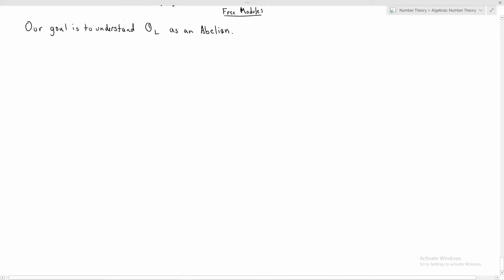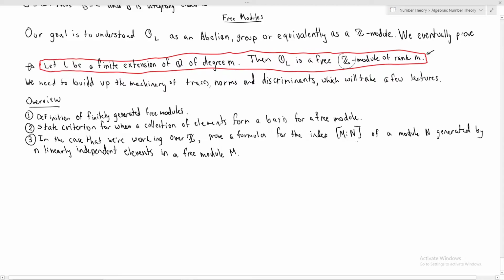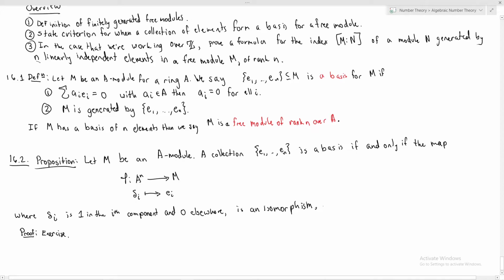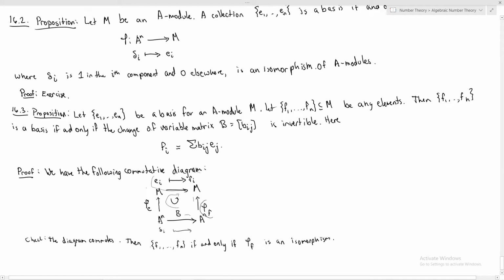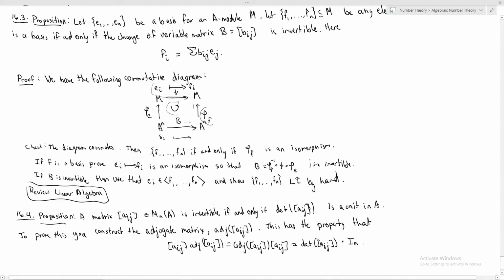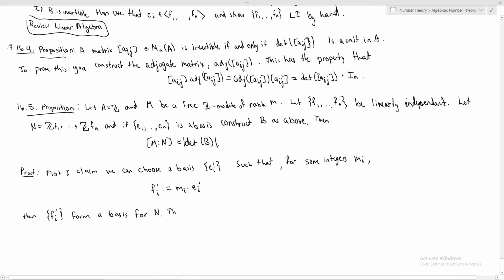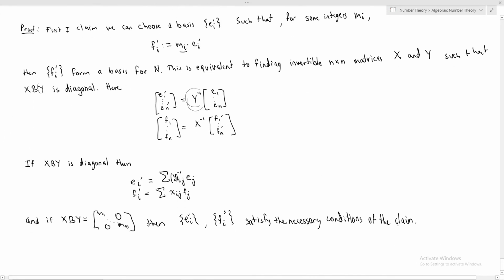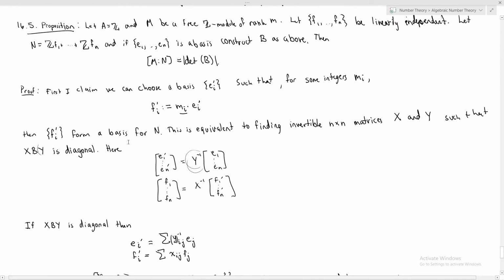Algebraic Number Theory 16: Free Modules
In this lecture we discuss the basics of finitely generated free modules over a commutative ring. We basically prove a couple analogues of well known results from linear algebra, as well as a useful fact in the case that our commutative ring is Z. This is section 2.4. on Milne's notes on Algebraic Number Theory.